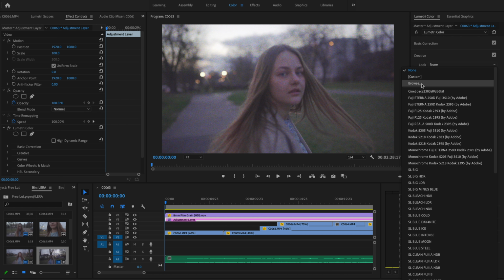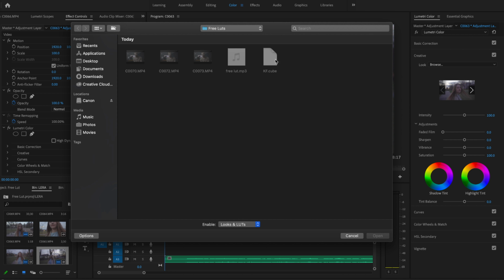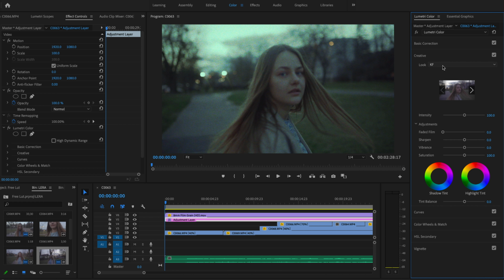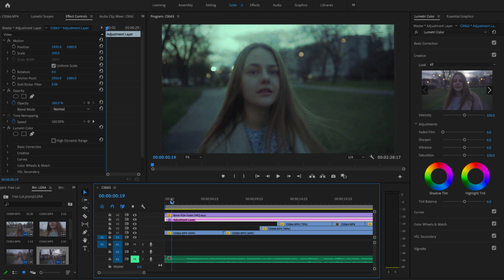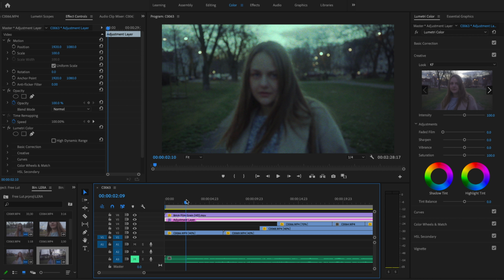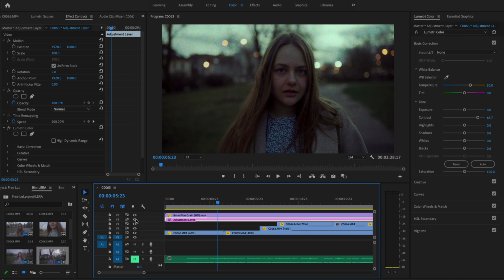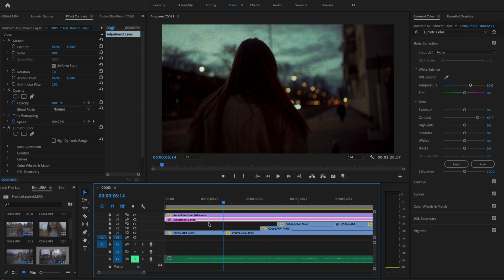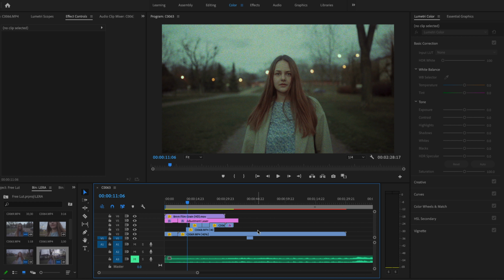GET THIS FREE CINEMATIC LUT!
Free Cinematic LUT exclusively from Upcoming Koda Film LutPack!
This LUT is compatible with software like | Adobe Photoshop, Premiere, Davinci Resolve.
Please share this with your artist friends who might get benefit from this look!